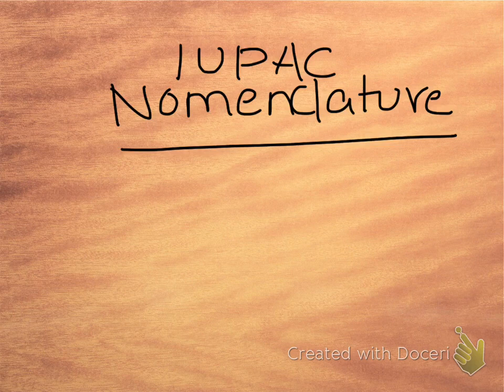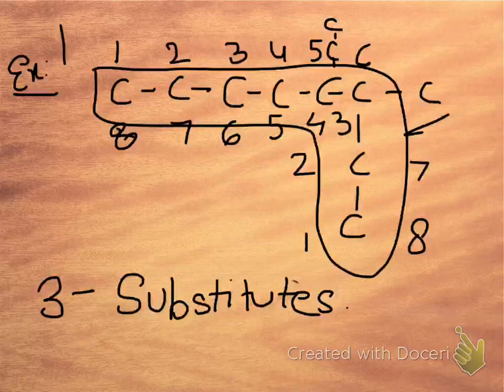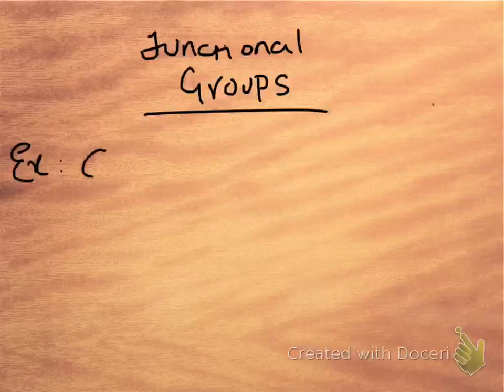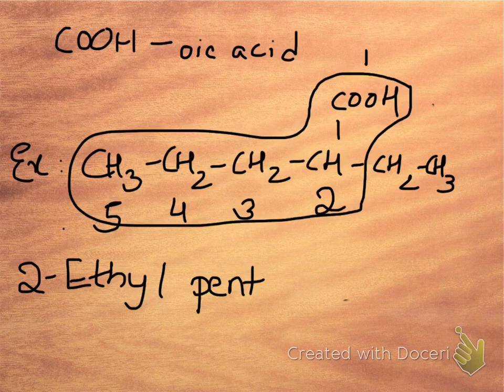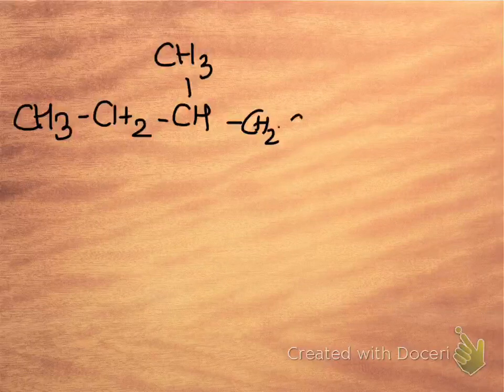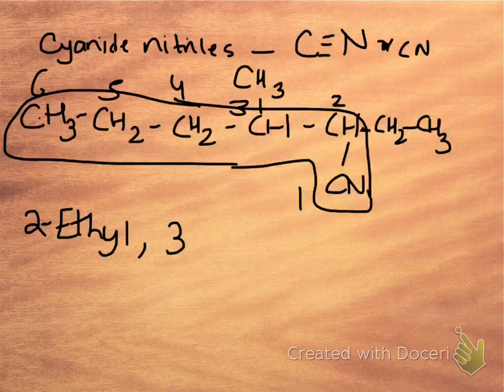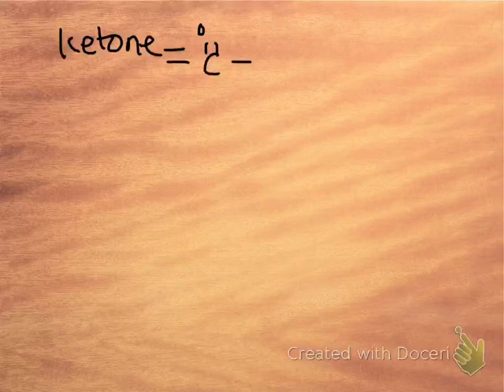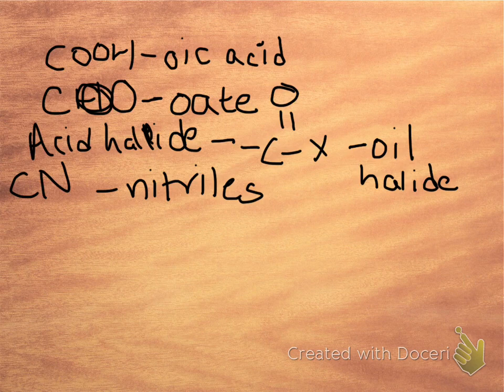IUPAC Nomenclature | Infinite Learning For All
IUPAC Nomenclature is the study that deals with naming of carbon compounds.
For naming a IUPAC compound, these keywords are necessary.

2°prefix+1° prefix+Word Root+1°suffix+2°suffix

Rules for naming a compound are:

1. Selection of Longest Chain.
2. Numbering
3. Checking any substitutes.
4. Writing the name.

Functional groups.

These are groups that are responsible for chemical reaction.

Rules for writing the name when functional groups are present:

1. Longest chain rule can be broken if a functional group is present and select the chain with the functional group.
2. Numbering(Numbering should start from the functional group)
3. Substitutes
4. Write the name.

While writing the name if the secondary suffix starts with a vowel, the letter E can be removed from the primary prefix.(Example in video)
While writing the name, if the secondary suffix starts with a consonant, the letter E should be present.(Example in video)

Secondary suffixes for the following functional groups.

COOH-oic acid
COO-oate
Acid Halide-oil halide
Cyanide -nitrile
CHO-al
Ketone-one